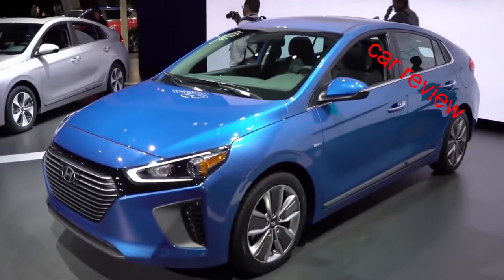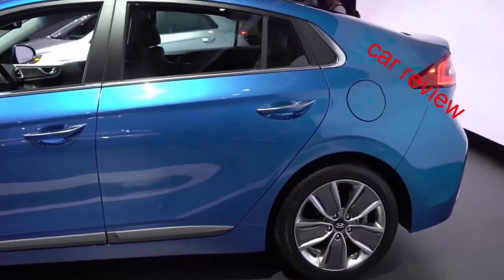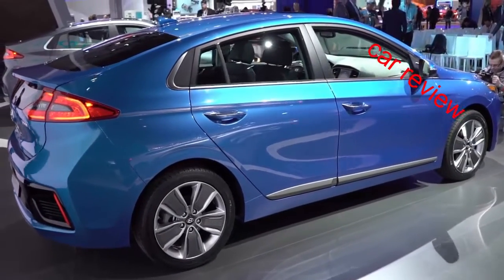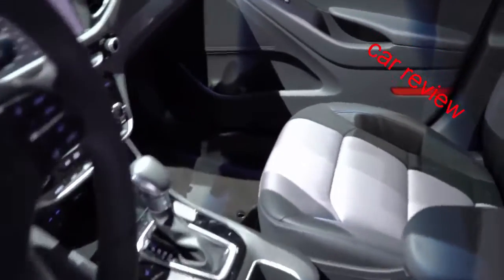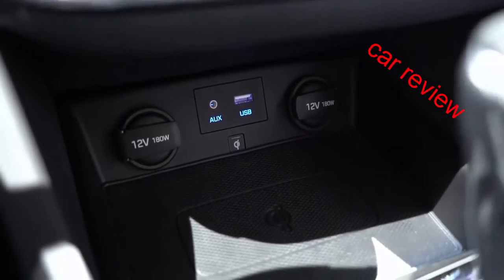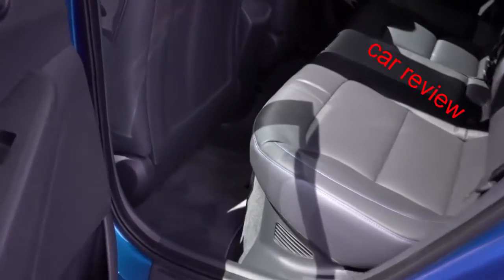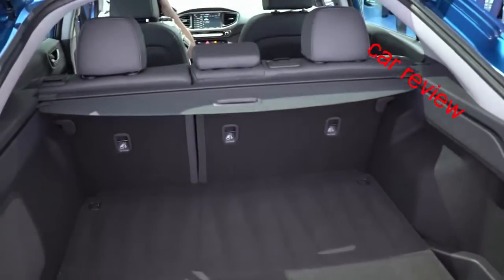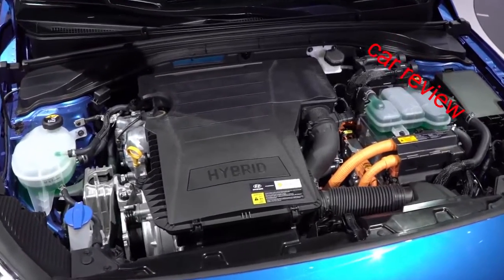Car Review - Hyundai Ioniq Hybrid 2017 - Future car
Hyundai Ioniq Hybrid 2017 will be three models: a hybrid, an EV, and later in the spring of 2017, a plug-in. The hybrid will have a 104-hp gas engine, a 43-hp electric motor, a six-speed transmission, and front-drive. The EV will have a 118-hp electric motor and an estimated 155-mile range. The plug-in will get the gas engine and a 60-hp electric motor.

If you need information click Edmunds.com